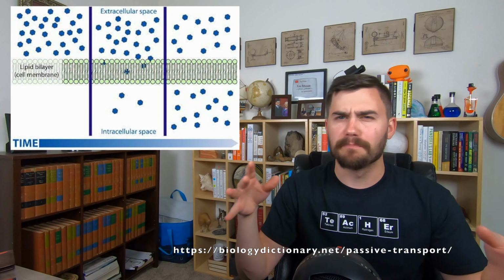Biology Lecture 11: Cell Membranes & Homeostasis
Today we are going to investigate the transport of materials across the cell membrane. Recall that the membrane is made of phospholipids which are part water soluble, part water insoluble. As small as cells are, the kinds of things that typically cross them are atoms or molecules only a few dozen atoms large at best, and they are incomprehensibly tiny. A cell contains something like 100 trillion atoms, and a much smaller, but still absurd, number of atoms and molecules pass through the cell membrane every second. But not all materials are moved in the same way. And the movement of this material is crucial for maintaining homeostasis. Let’s get started.